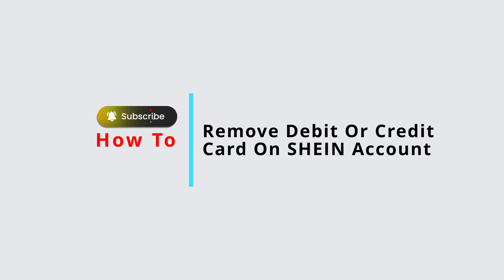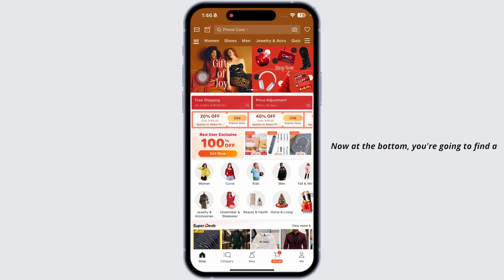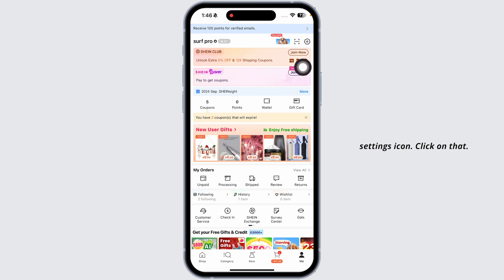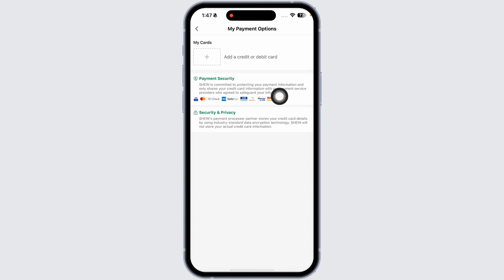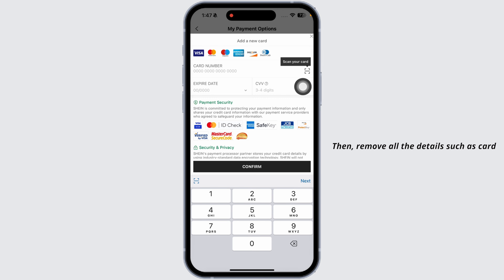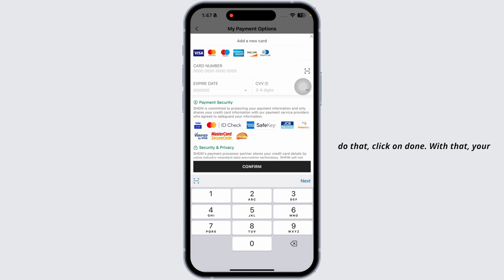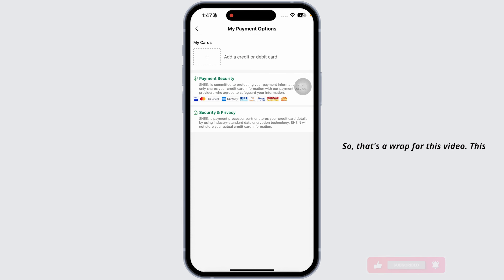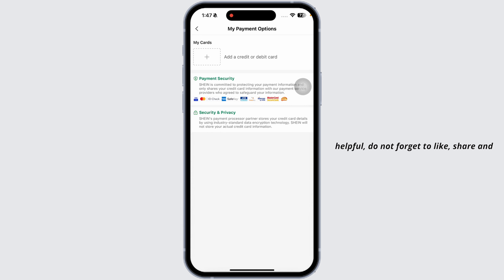How to Remove Debit or Credit Card from Your SHEIN Account | 2025 Guide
Need to update your payment methods on SHEIN? In this video, we’ll show you how to remove a saved debit or credit card from your SHEIN account, giving you control over your payment options for a more secure shopping experience. Follow these simple steps to manage or delete a payment method in the SHEIN app or website.